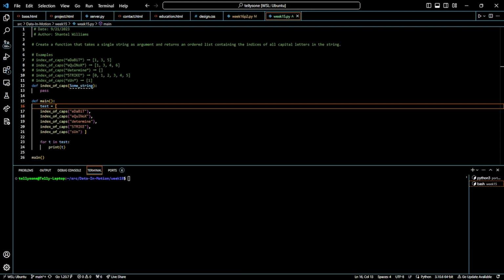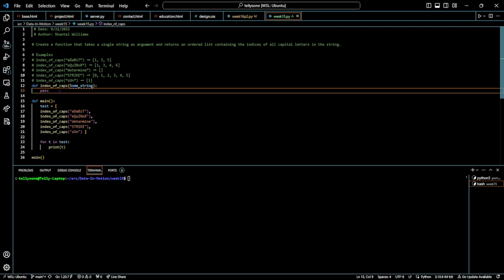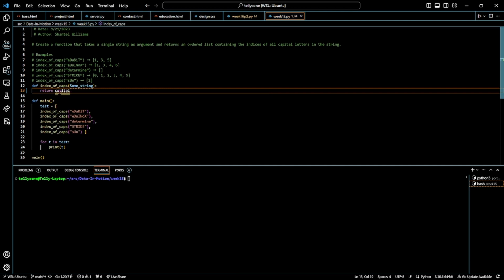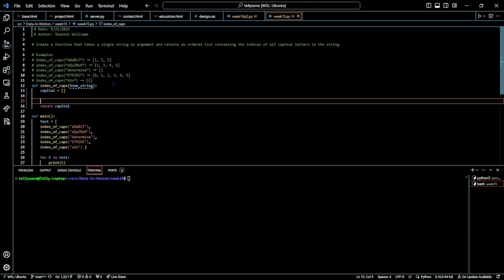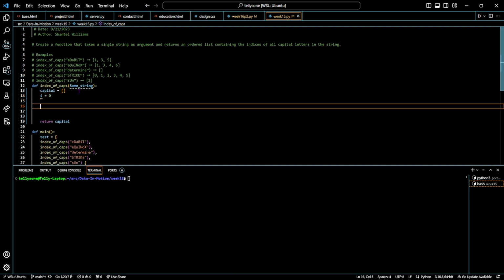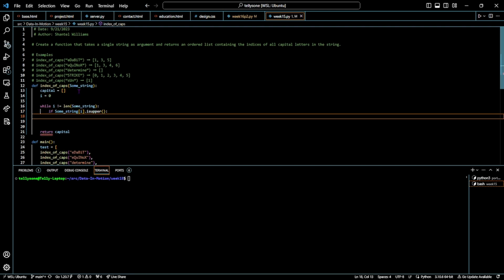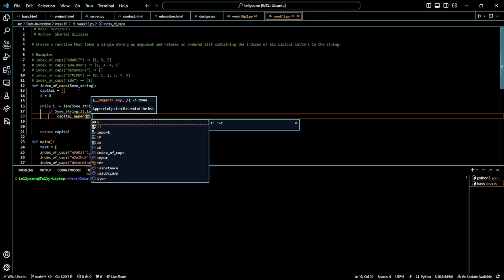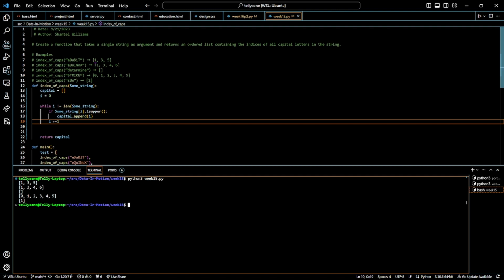Data In Motion week 15 coding challenge